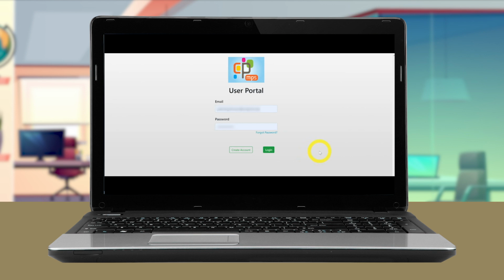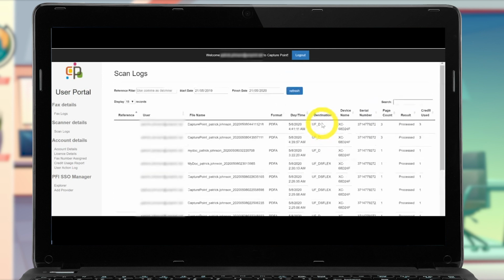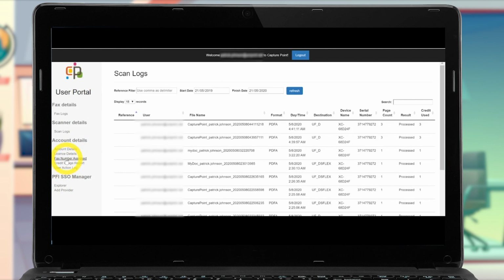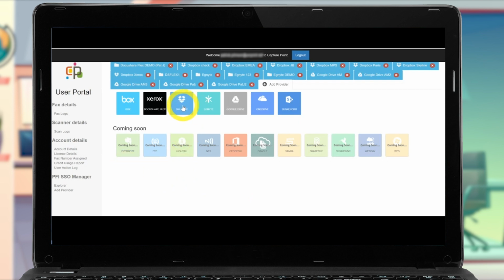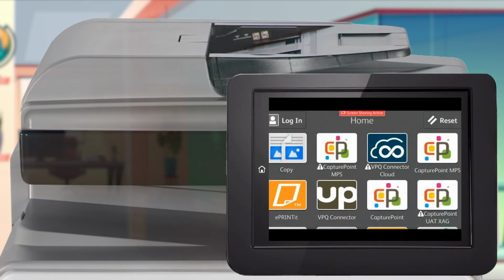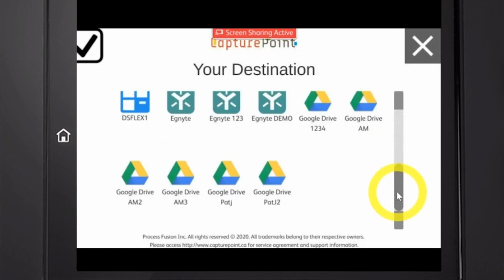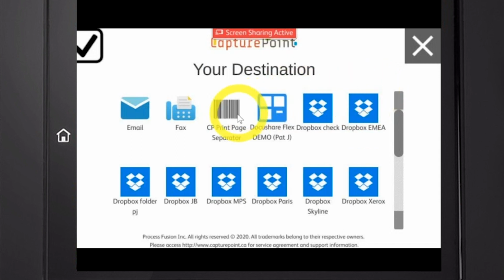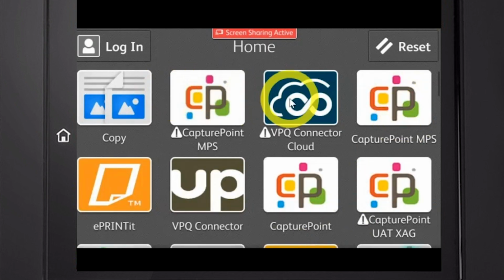CapturePoint MPS Tutorial: User Portal and MFP App Setup